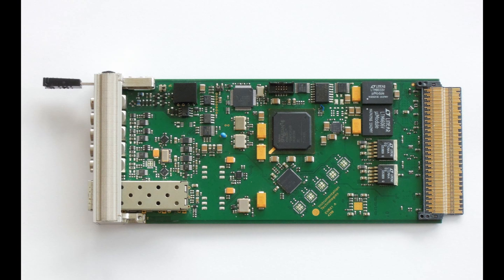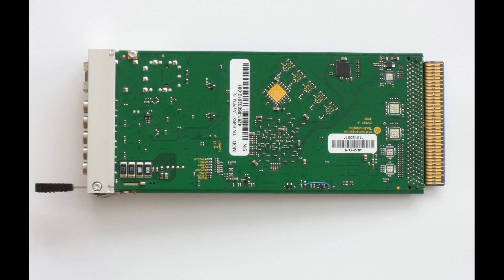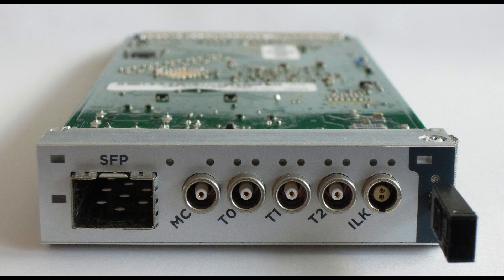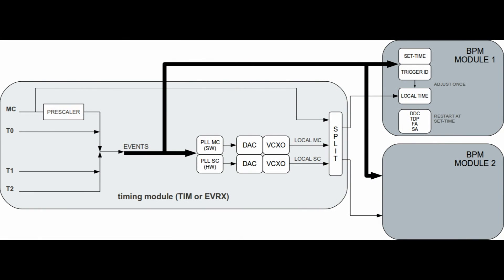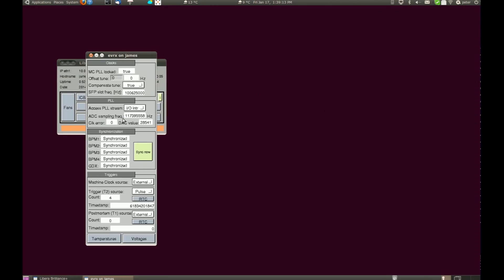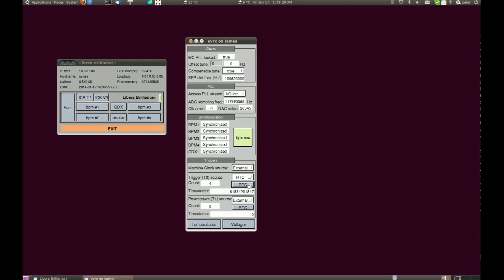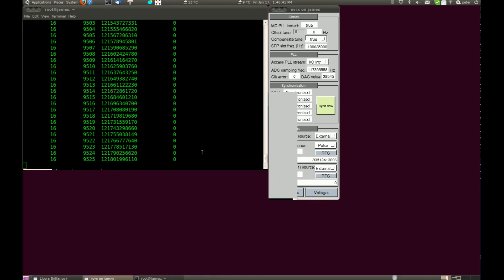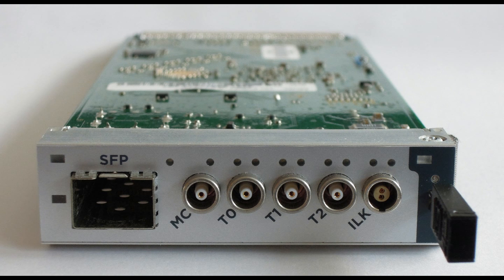Libera Brilliance+: EvRx module (event receiver module)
The EvRx module in the Libera Brilliance+ supports either electrical signals or optical events as trigger signals for various functions such as: source for the MC PLL, triggered acquisitions, postmortem analysis.

Its design supports extension to the GDX module that implements Fast Orbit Feedback (FOFB) application. Combination of both enables the user to drive the FOFB application via optical events and set it to different operational modes.

The EvRx module is used in other Libera instruments, such as Libera Single Pass E, Libera Single Pass H and other upcoming instruments.